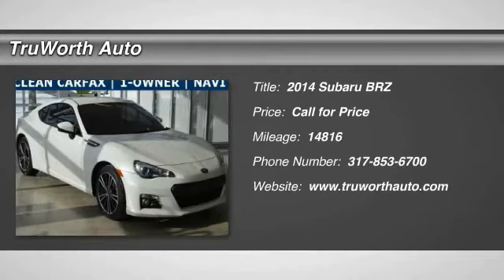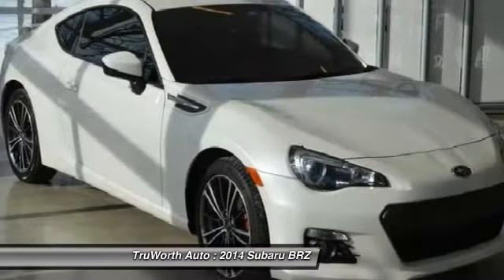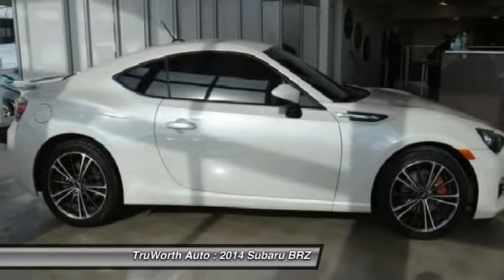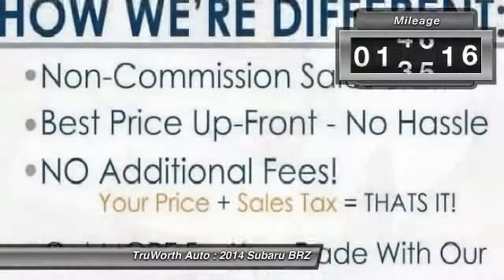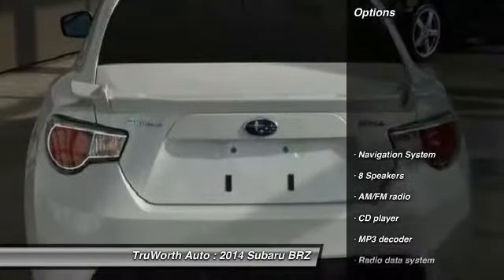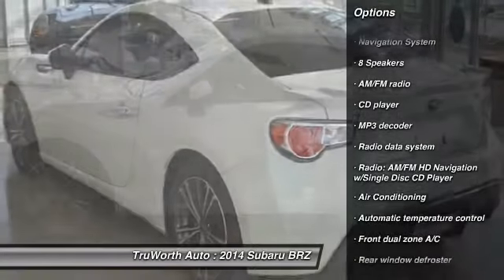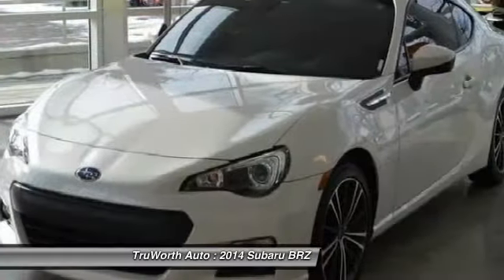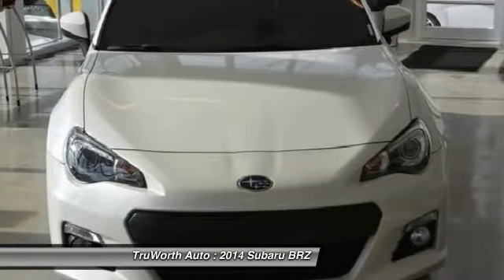2014 Subaru BRZ Indianapolis IN 4697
TruWorth Auto
3006 E. 96th St.

Save THOUSANDS off new - Clean CARFAX 1-OWner BRZ with the Limited package!  LIKE-NEW condition (still has the new car smell) - sitting INSIDE out climate-controlled showroom!  Fun-to-drive 6 speed gets 22 City/ 30 highway MPG!  Equipped with GPS Navigation system, Heated seats, DUAL Zone automatic climate controls, hands free BLUETOOTH, Cruise control, Auto on/off headlights, Premium wheels, USB/ AUX Inputs for Mobile Audio, plus TWO Keys and the Owner's Manual!  Priced BELOW book and even farther below new! We charge NO dealer fees - come take this one for a test drive today!  BrCopy and Paste to view this Vehicle's personalized page!brbrFive Reasons to Visit TruWorthAuto.com:br1) Over 50 HD Photos of EVERY vehicle!br2) HD VIDEO of every vehicle!br3) Industry-exclusive Vehicle Scorecard of every vehicle!br4) CARFAX Report on every vehicle!br5) Instant Trade-in Value on YOUR Vehicle! brbrbrbr